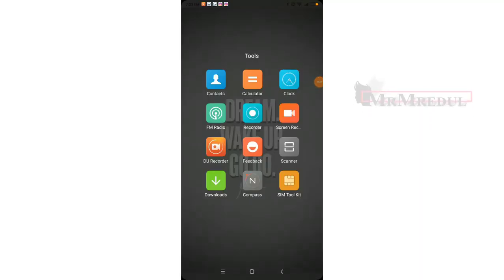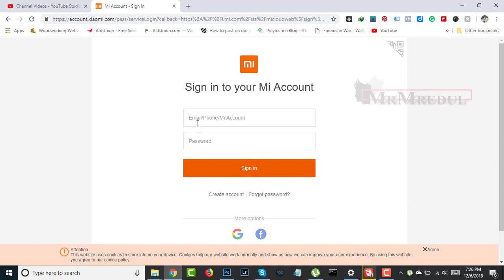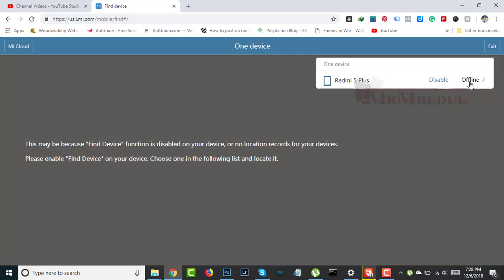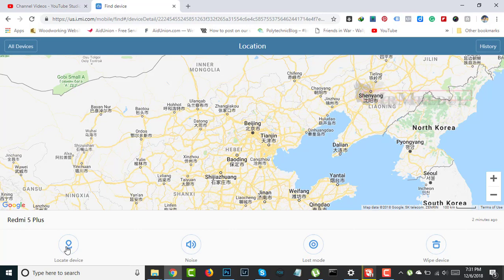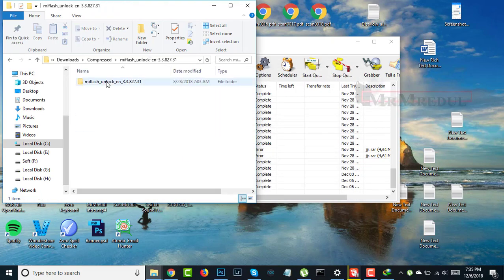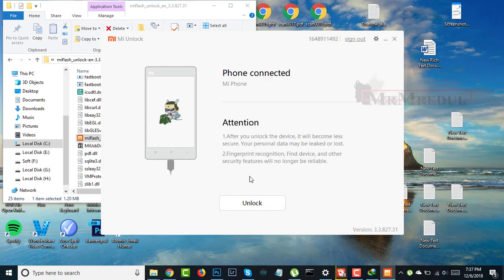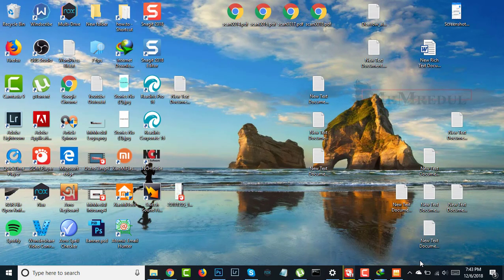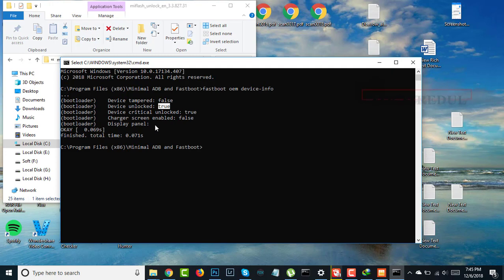How To Unlock Bootloader of Xiaomi Redmi 5 Plus in Fake ROM and Fake Unlock Status Solved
Today I am going to show you that how you can unlock bootloader of Xiaomi Redmi Note 5 Plus in fake ROM and fake unlock status - 86006 ERROR FIXED (2019).

My all tutorial has been recorded in a very simple and easy to follow way, I hope you will understand all thing.